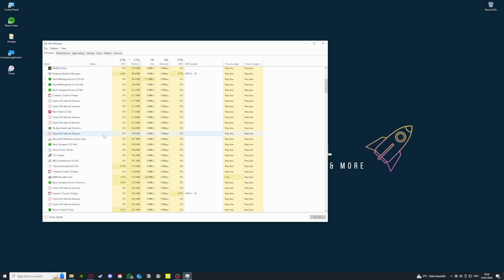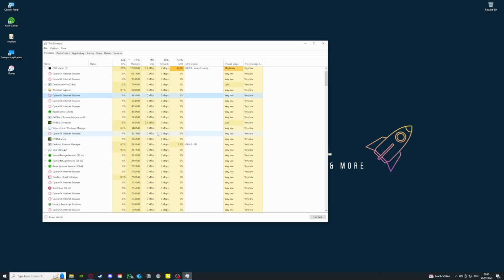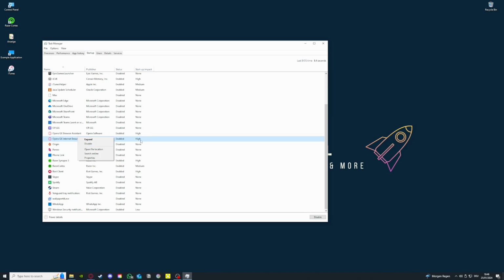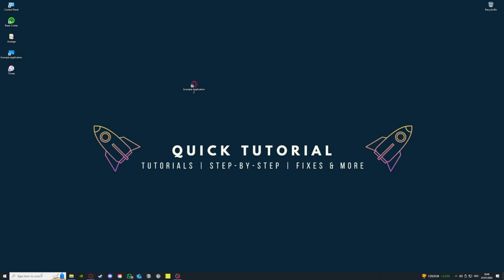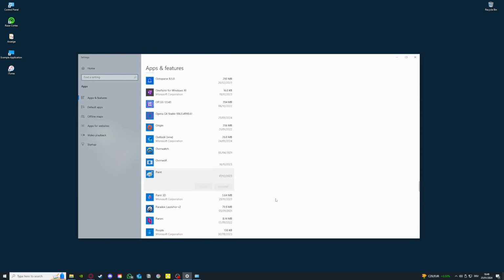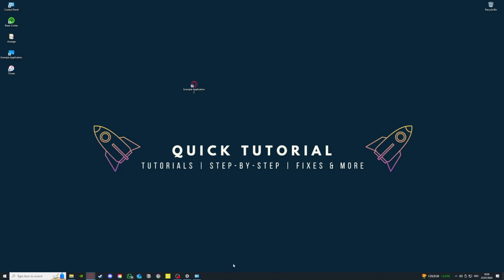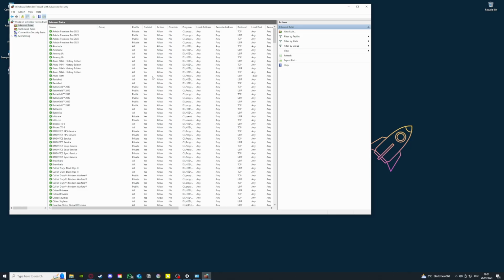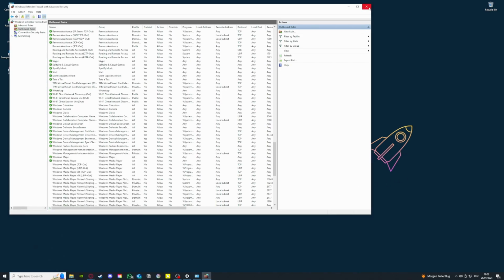Avid Media Composer – How to Fix Crashing, Freezing, Black Screen, Not Responding – Full Tutorial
How to fix Avid Media Composer crashing
Fix Avid Media Composer crash on Windows / macOS
Avid Media Composer crash fix
Media Composer crashing on startup
Avid Media Composer keeps crashing when opening projects
Fix Avid crashing during render or export
Avid freezing mid-edit – how to fix
Avid Media Composer freezing fix
Avid Media Composer black screen fix tutorial
Media Composer not responding
Fix Avid crashing after update
Troubleshooting Avid 2023 / 2022 crashes
Fix Avid crash with large timelines
Avid crashes when switching workspaces
Fix plugin-related crash in Avid Media Composer
Preventing Avid from freezing during playback
Resolve black screen and crash in Avid Media Composer
Crash fix tutorial for Avid Media Composer editors

0:00 Intro
0:45 Work out how the app is actually failing
1:30 Check for updates
2:15 Force close it with Task Manager
3:50 Restart your PC
4:35 Disable auto-start services
5:20 Clear the cache
6:00 Repair via Control Panel
8:20 Reinstall as a last resort